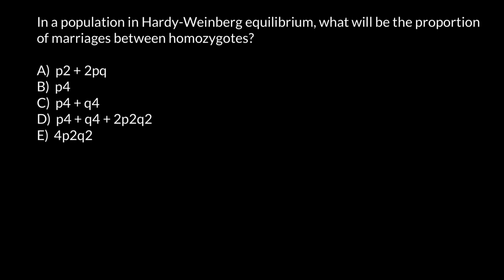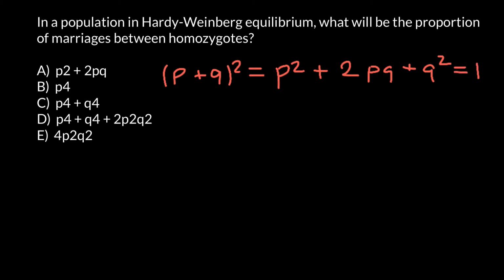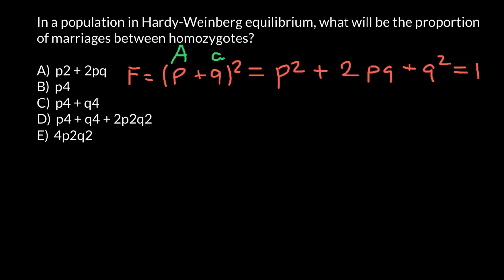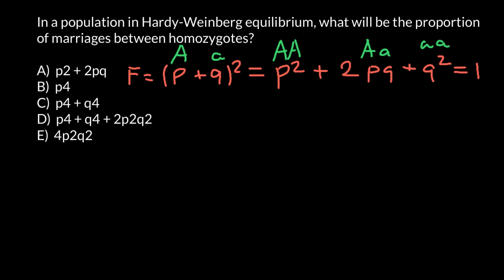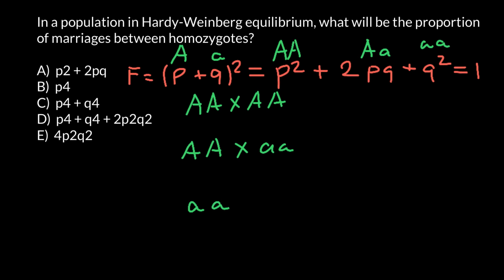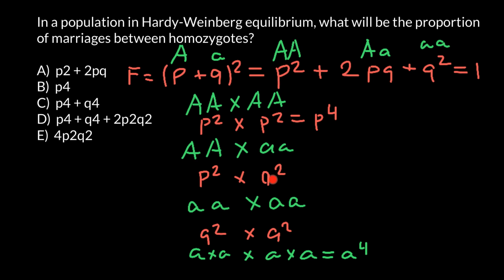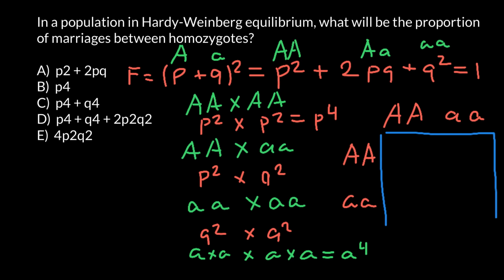How to understand Hardy-Weinberg equilibrium formula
The Hardy–Weinberg principle, also known as the Hardy–Weinberg equilibrium, model, theorem, or law, states that allele and genotype frequencies in a population will remain constant from generation to generation in the absence of other evolutionary influences.